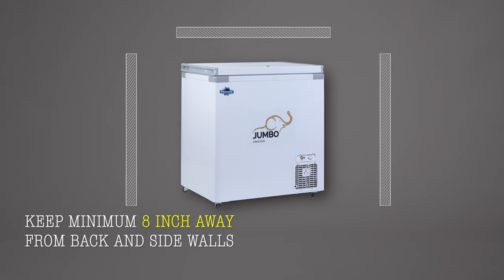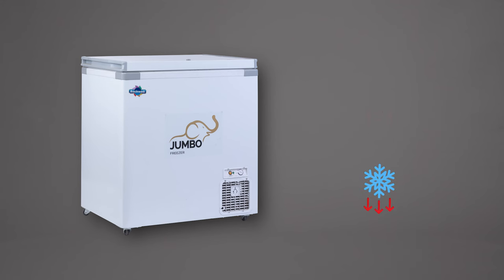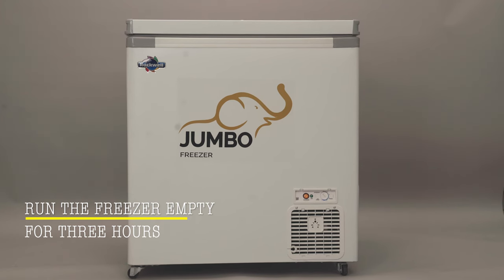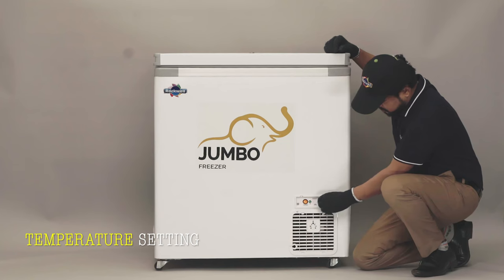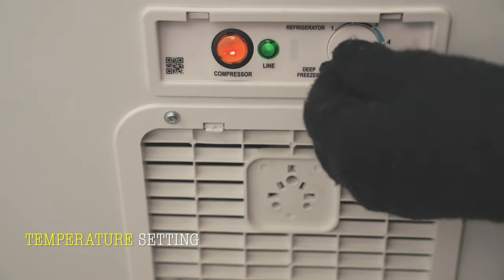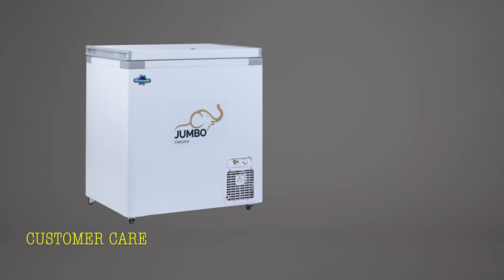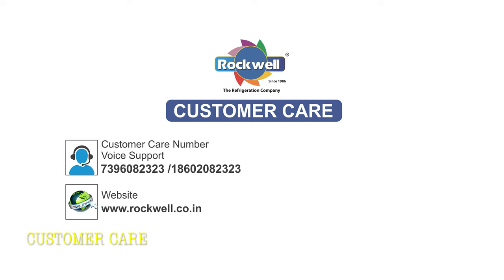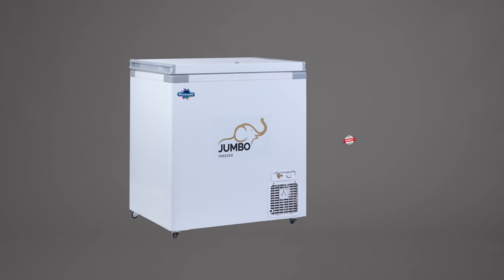How To Install Rockwell 2 in 1 Convertible Deep Freezer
Unpack the freezer and leave it idle for 2 hours.

Leave the machine idle with out running to allow the compressor oil to settle after the Shaking of the cooler during  Transit Unloading or Un-packing.

Keep minimum 8 inches away from back and side walls. Don't place the cooler under direct sunlight. Don't keep anything in front of grills as it would block the air flow, reduce the cooling efficiency & increase the power consumption.

Plugin to a 5 ampere socket with proper earthing.

Run the freezer for 3 hrs to attain the temperature suitable for storing frozen products. This improves the freezing efficiency.

Temperature Setting

The freezer is equipped with an inbuilt automatic cutoff temperature controller. The Compressor turns off after the desired temperature is achieved & saves energy.

You can turn the temperature controller knob to adjust the temperature.

Freezer Cleaning

Don't clean the machine inside or outside with any acid or corrosive material.
Luke warm water and soft cloth can be used for cleaning.

Don't use sharp objects for defrosting as they may damage the body. Instead use plastic ice scraper.

Customer Care

In case of any complaint with the product, contact Rockwell Customer care. Do not get any local or unauthorized technician to open the product as this will make the warranty void.

Contact Rockwell Customer Care @ 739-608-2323/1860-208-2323 for service/ annual  preventive maintenance/ warranty extension.